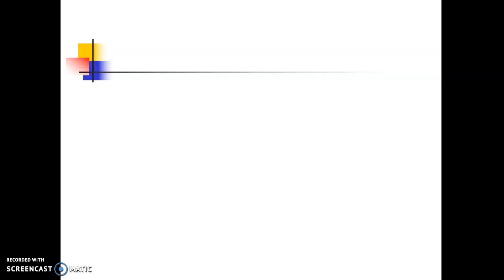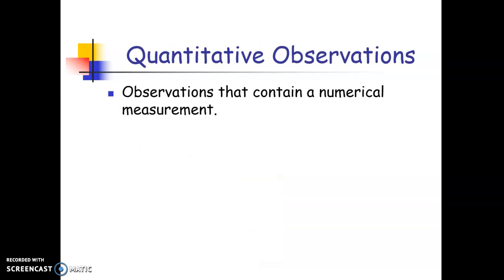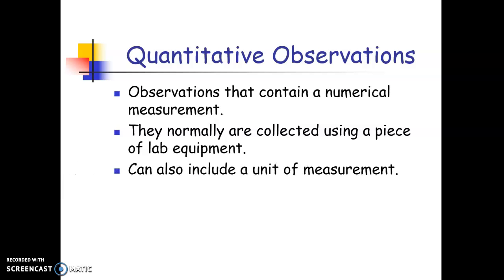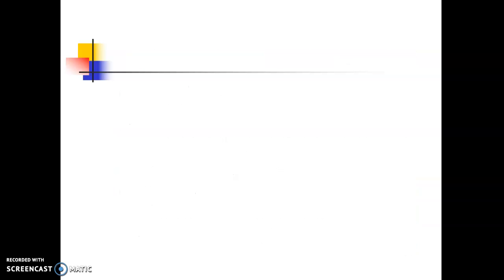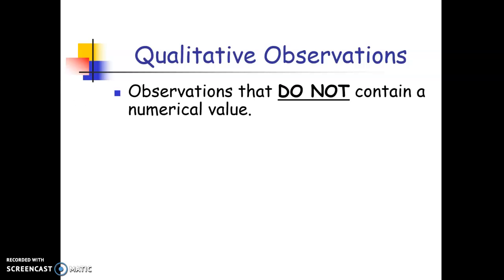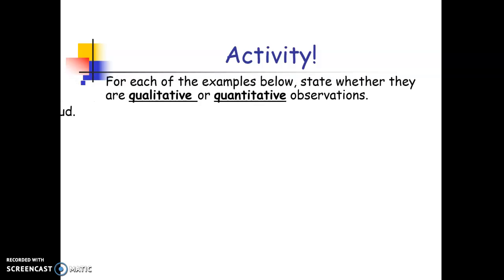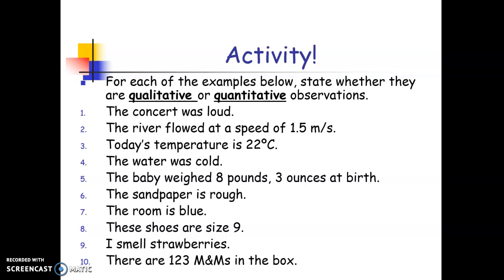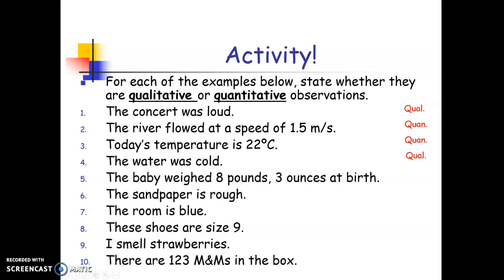types of observations